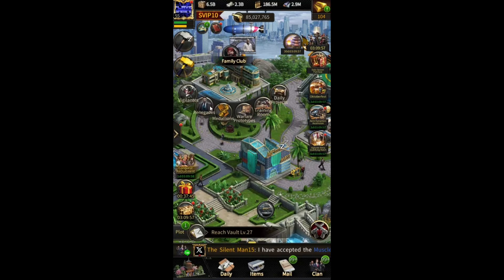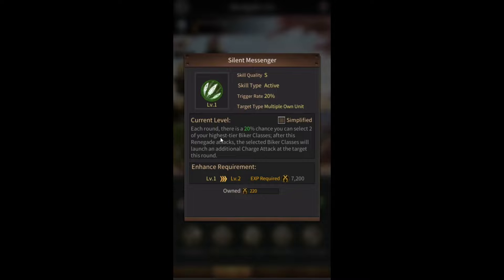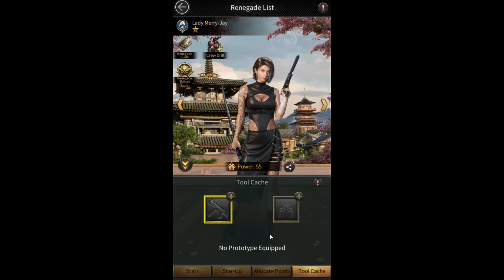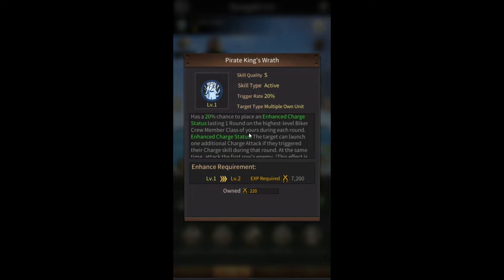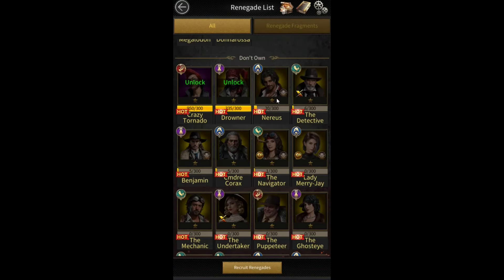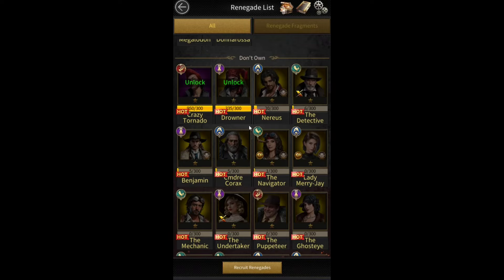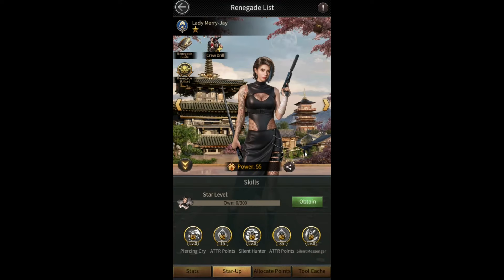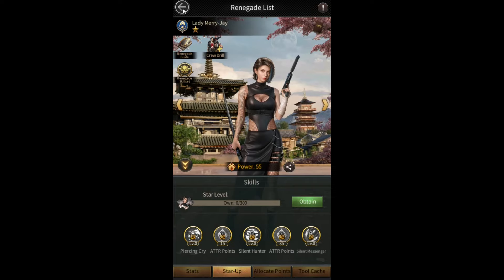The BEST RENEGADE in the game - Mafia City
Here's a video talking about the renegade Lady Merry Jay who is completely broken when paired with Nereus and Corax